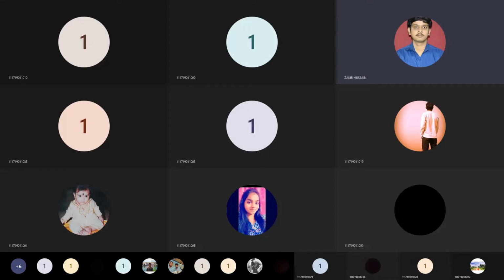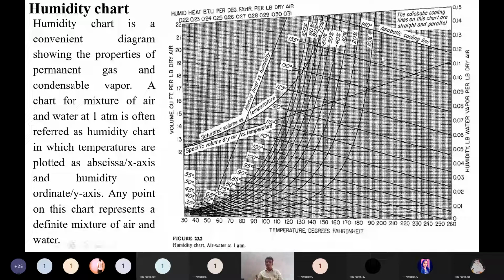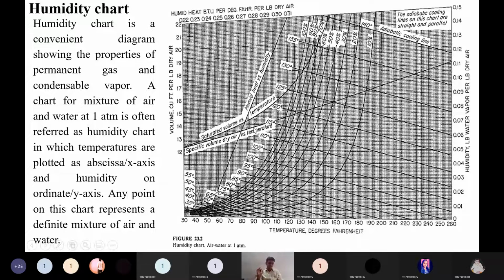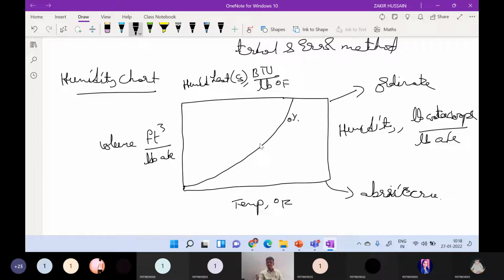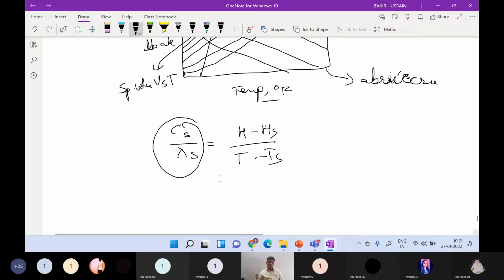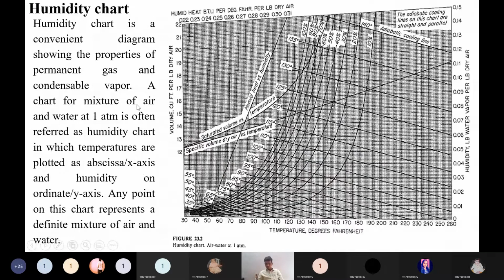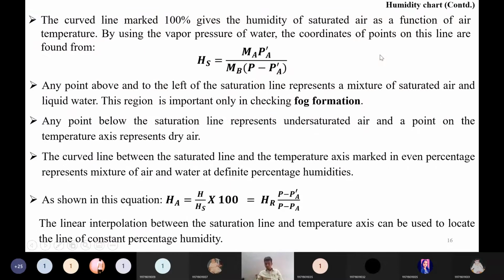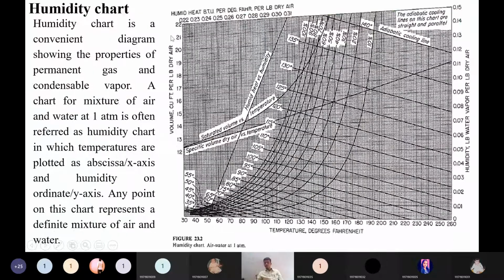2.4) Humdification (Mass Transfer Operations)- Humidity Chart or Psychrometric Chart